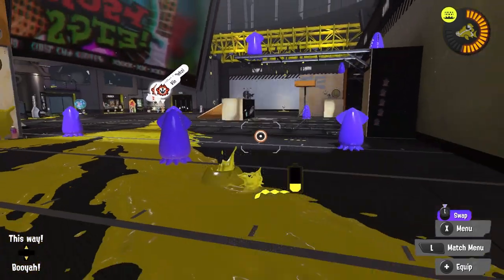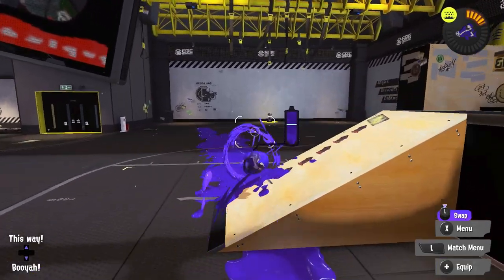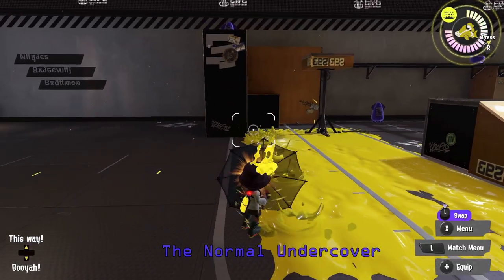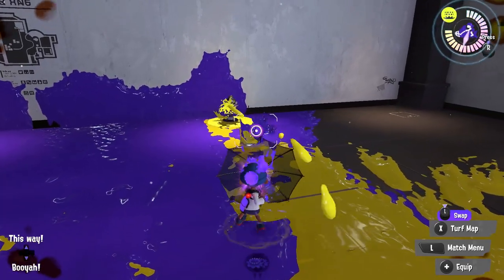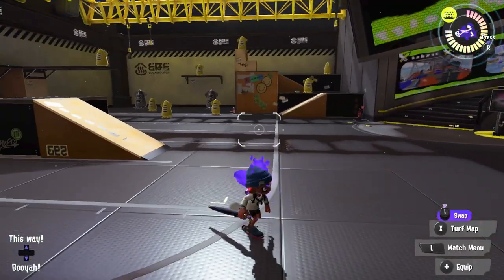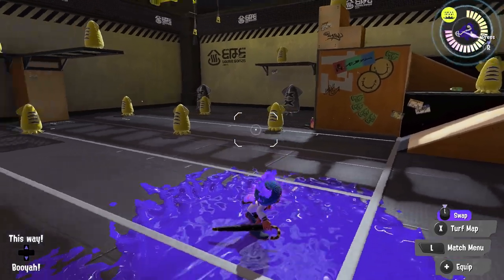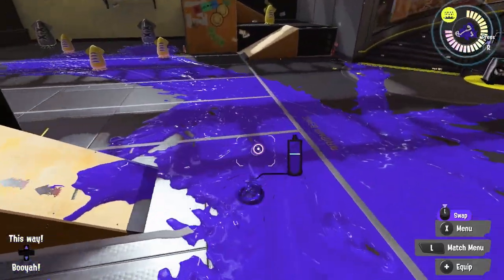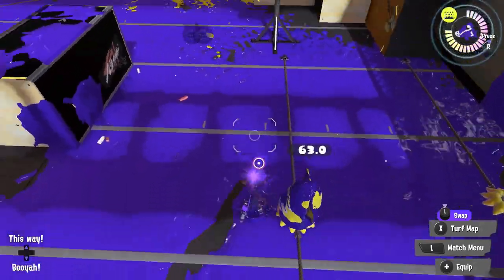How2Undacova1: The Crawling Situation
(reupload because the audio volumes were all over the place)
This is the first time I did a voiceover and the first time I made the music myself, thats why it´s all over the place. (it was fun!)

After being the only guy who knows about this for over 4 months I am slowly getting more and more annoyed that everybody is still crawling around.

I really love this weapon and want it to reach peak so much that I grinded it to 1300 wins already, but I am still not there yet!
The weapon is really good but the crawling thing is giving it the worst representation possible!
It isn´t a weapon that needs "buffs to be good" or "a better kit", the main problem is the crawling in itself!

Fixing this will make you as strong as any other brella but you got 2 plus points:
You can chese a lot of things with your shields small health (if it breaks you get invincible frames) and if you get somebody with a splat or assist (mines) your shield comes back instantly. You can chain this to have unlimited shields and also...
You can shoot through your shield so you can constantly apply preasure on the enemies till you see an opening to dive in!
It´s also the least ink consuming brella by far!
The only thing is damage but thats an fair trade for all of this stuff :]

This weapon is broken and the only way to stop it is to flank it with a sploosh.

It´s the most tech savy weapon I know about and it reminds me of Sheik from Super Smash Bros Ultimate with the high speed and low damage. If you know what you are doing and how to read your opponents you can become a monster!
I don´t want to say I am better, because I only found out about this after I crawled through pain and suffering for 400 hours myself.
I know the despair of wanting to use this thing while having a lot of losing streaks and being stuck at S+0 -1200.
The Reefslider buffs and this tech let me climb up to S+5 this time!

This weapon is my go to pick I am serious about it!
Let me give you wings and help you out of the crawled mud so we can fly together and show them what Undercover Brella truly is capable of! UNDERCOVER SOVEREIGNTY!
peace